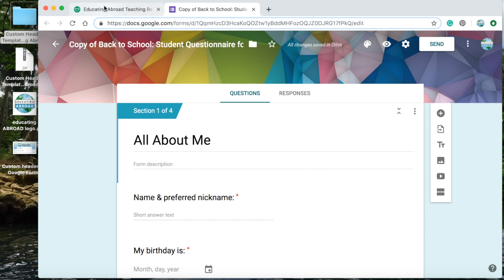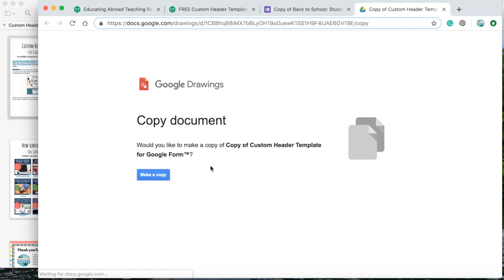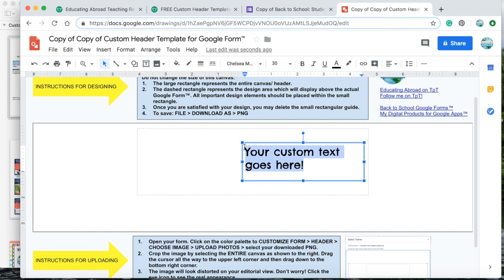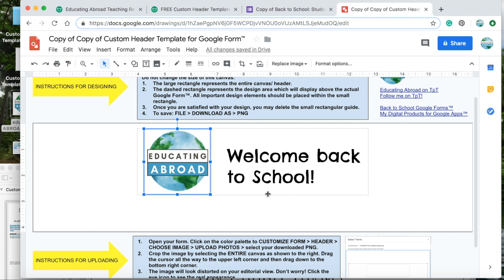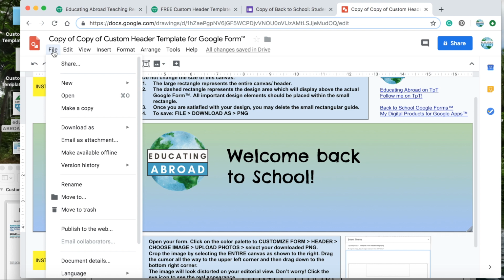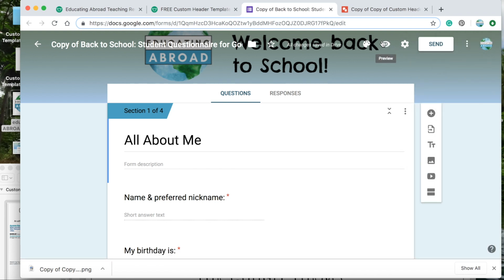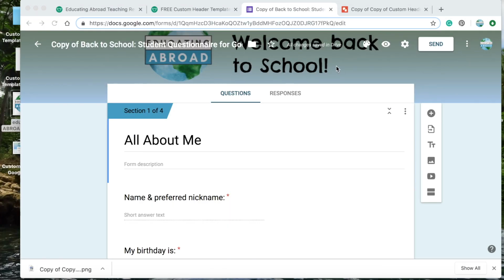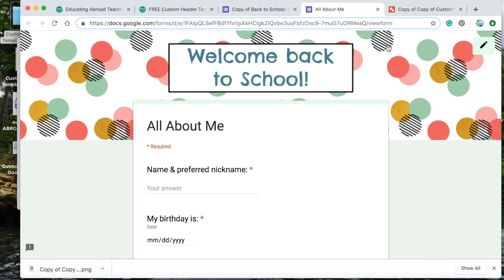How to Create a Custom Header for Google Forms™ + FREE TEMPLATE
Be your own designer with this simple Google Forms™ hack.

Download the FREE TEMPLATE from Educating Abroad on Teachers Pay Teachers. (You don't have to be a teacher to create an account!)

★ Editable Pre-K - 5th Grade Student Information Parent Questionnaires for Google Forms™

★ Editable 4th-6th Grade Back to School Student Survey on Google Forms™